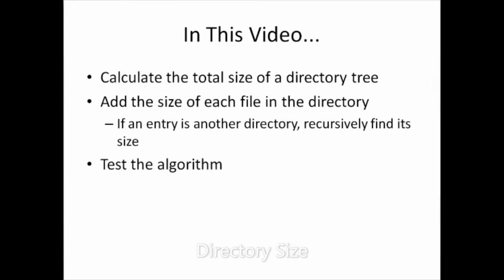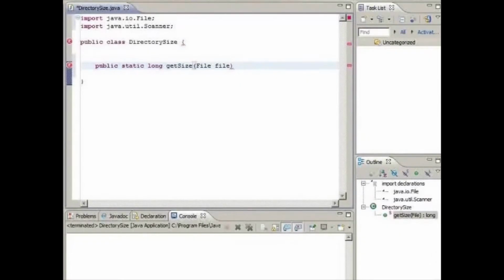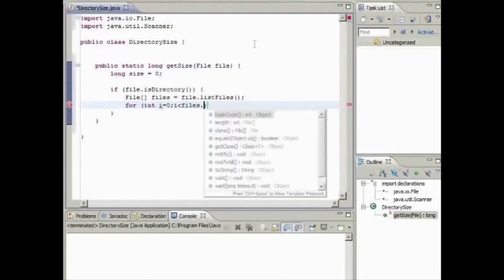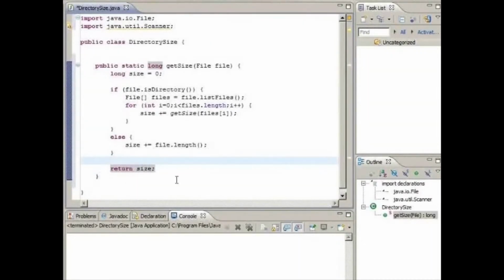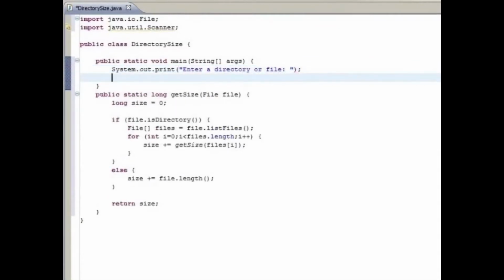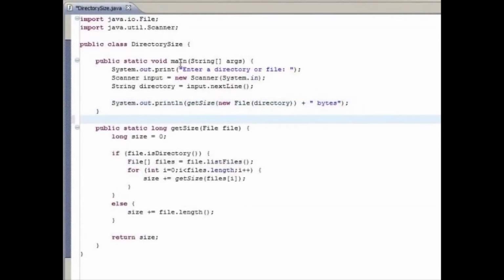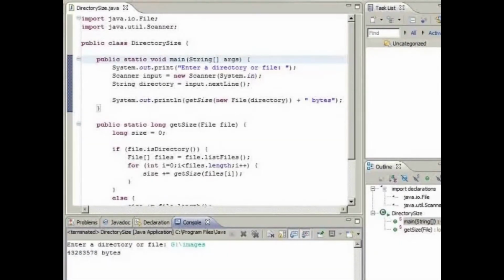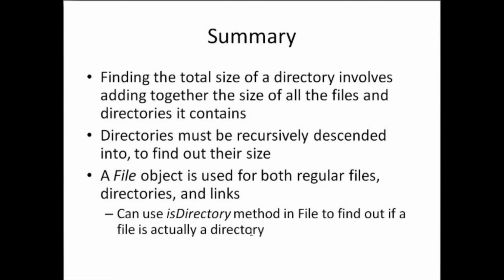CSC-220 - Chapter 18 - Directory Size